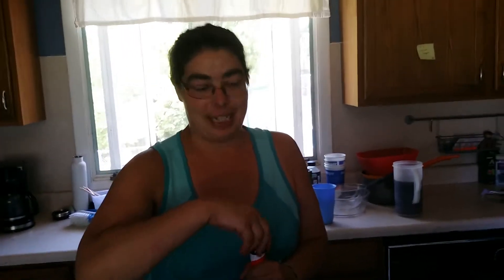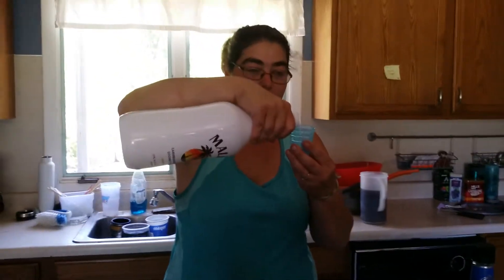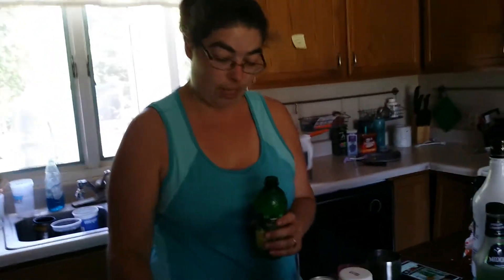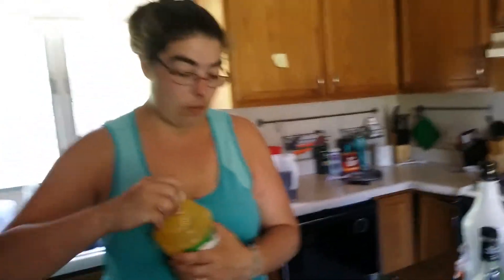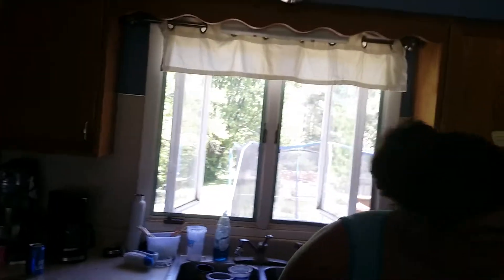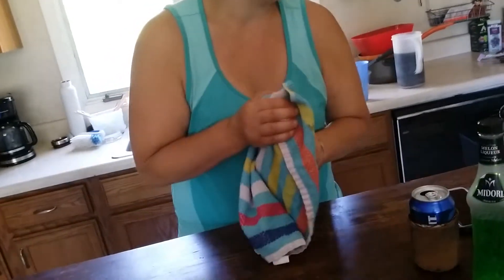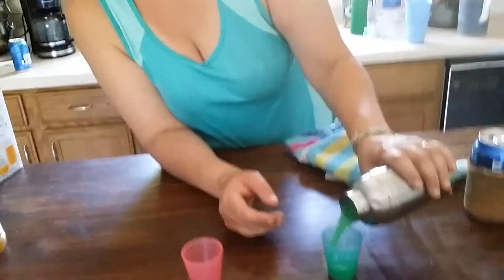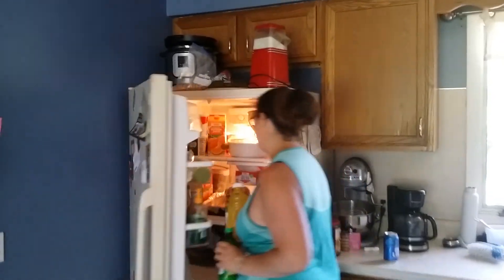WILD WOLFF AND CRAZY WIFE HAVE SEX IN THE JUNGLE (WILD SEX SHOT IT WAS HOT)